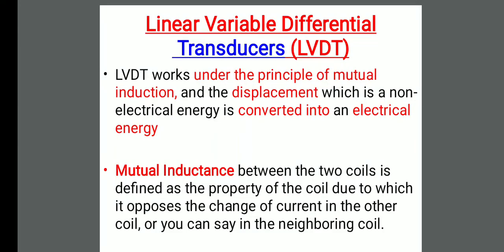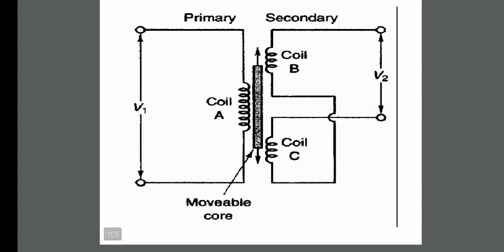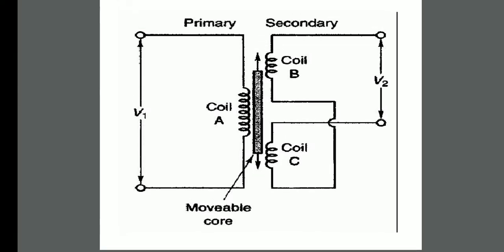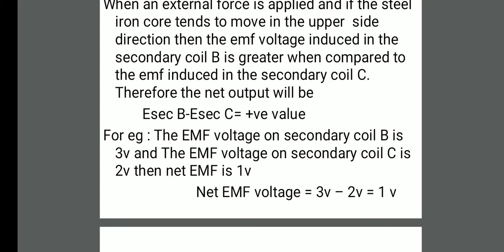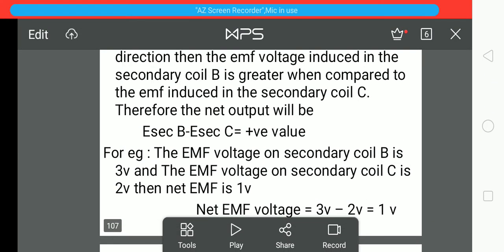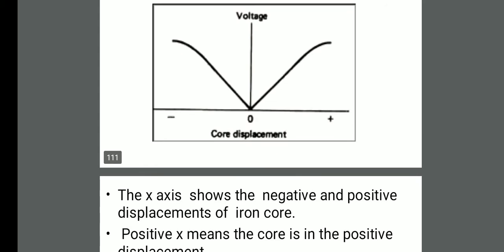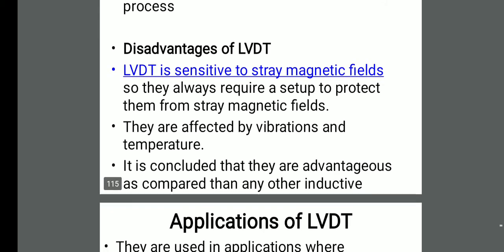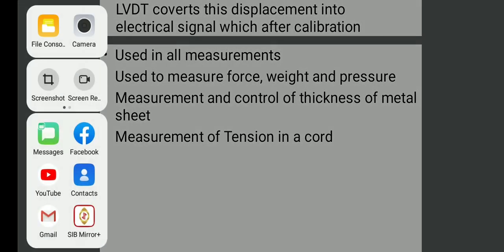Linear variable differential transformer (LVDT)// Module 5//M&I// KTU.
LVDT TRANSDUCER.This video explains the working of linear variable differential transformer. LVDT is used for measurement of displacements. High accuracy and sensitivity of measurements can be obtained with the help of LVDT.